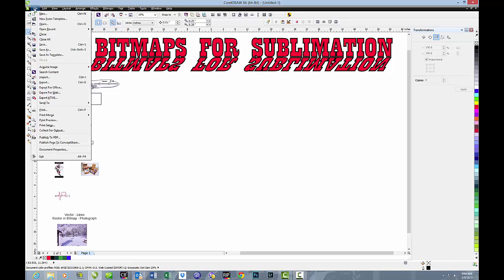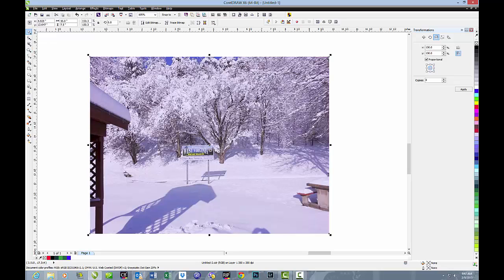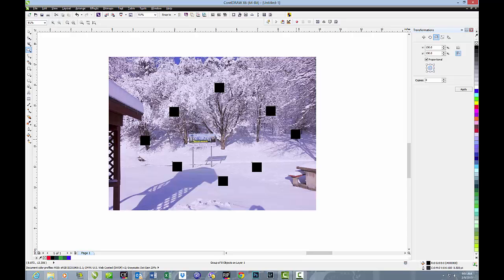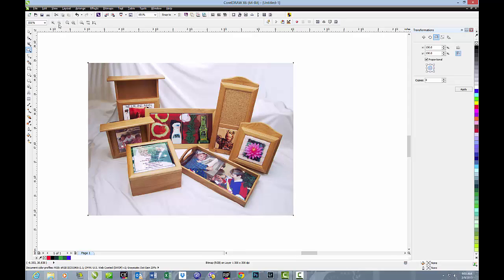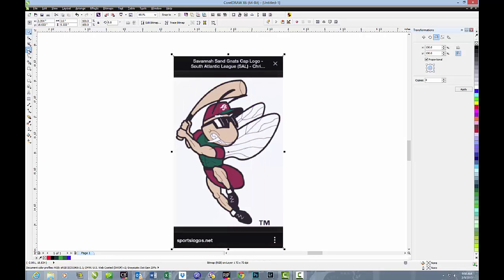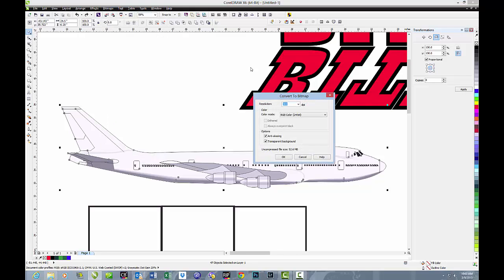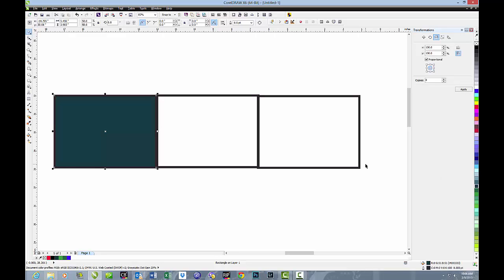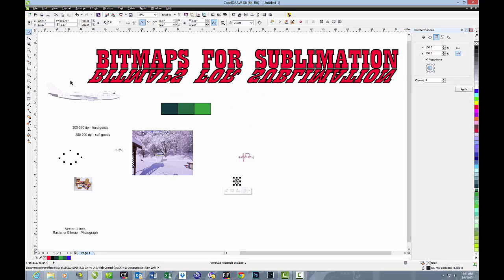CorelDRAW Tips & Tricks: Intro to Bitmaps for Dye Sublimation -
CorelDRAW Tips & Tricks by Conde Systems Tech Support Blogger Steve Spence shows how to work with bitmaps in CorelDRAW when preparing your image for digital imprinting with heat transfer or dye sublimation. This will work with almost any newer version of Corel. Graphic programs are essential to the imaged products industry and working with tools like Corel make the work easier and fun! Contact conde.com or call for information about working with personalized and imaged products created by dye sublimation and heat transfer applications.